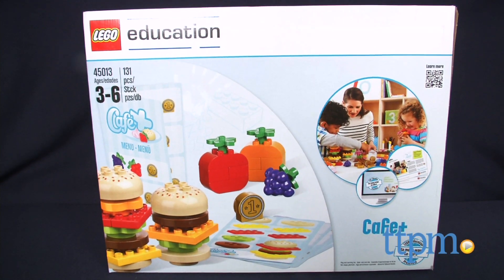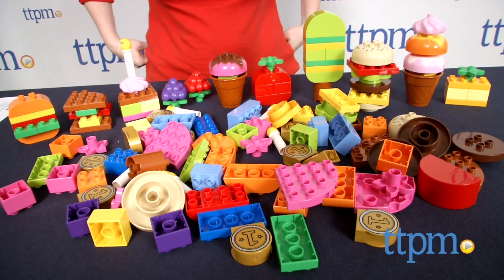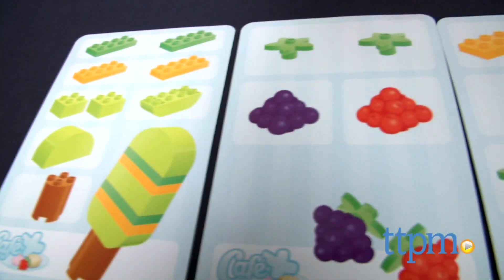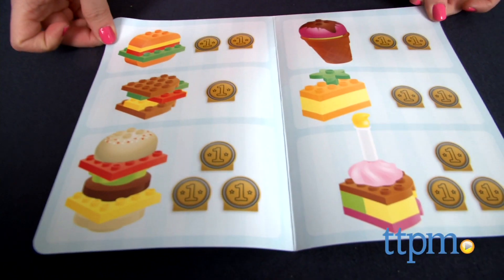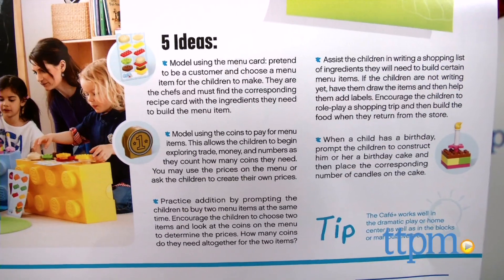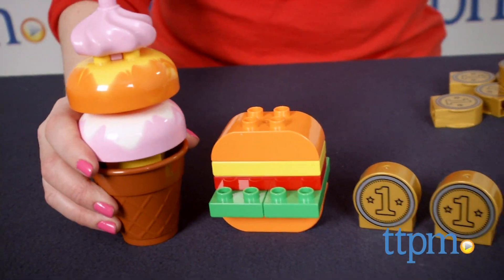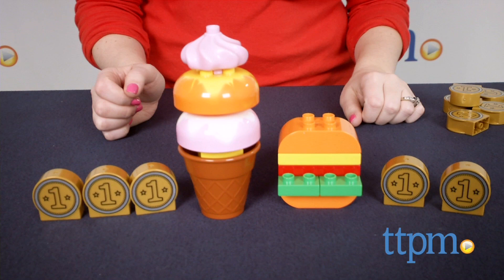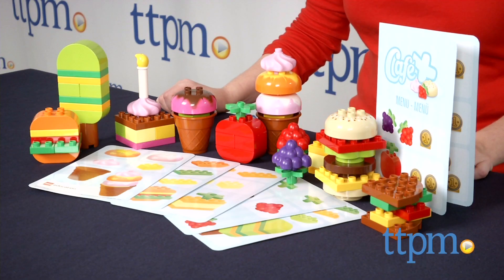LEGO Education Cafe+ from LEGO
The LEGO Education Cafe+ set comes with 131 Duplo pieces for building play food, roleplaying owning a cafe, and practicing basic addition. For full review and shopping info

Product Info:
LEGO Education is a line of LEGO sets designed for use in the classroom or at home, each with a different set of learning goals. The LEGO Education Cafe+ set comes with 131 Duplo pieces for building play food, roleplaying owning a cafe, and practicing basic addition. The set includes five instruction cards that show kids how to build 10 play foods, including an apple, cheeseburger, and ice cream cone. There is also a menu for roleplay that shows kids how many LEGO coins each food item costs. With parent or teacher participation, two to four kids are encouraged to play chef, make up a shopping list, count coins to pay for the food, build a birthday cake and count the number of candles on top, and add up the cost of two different menu items.